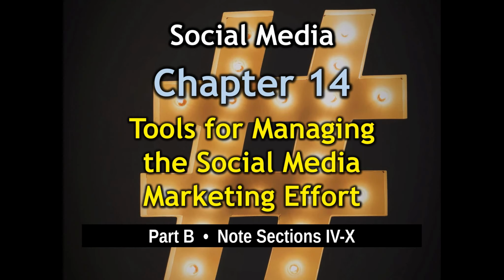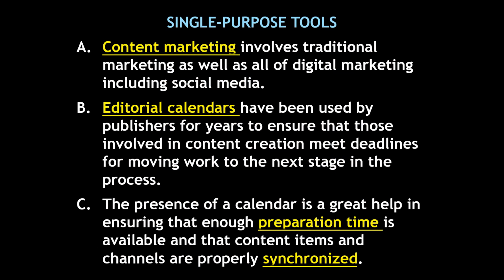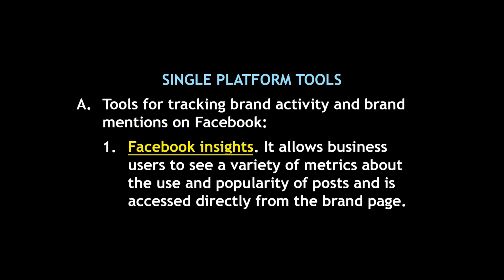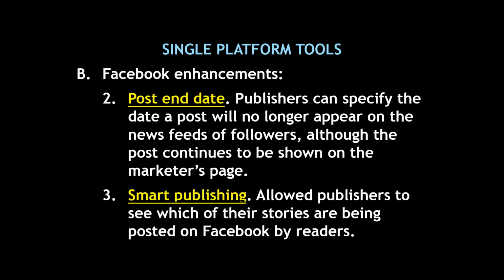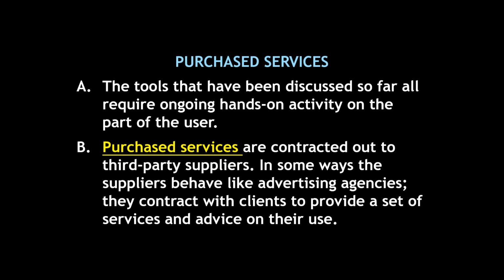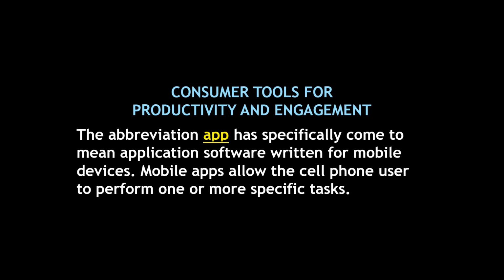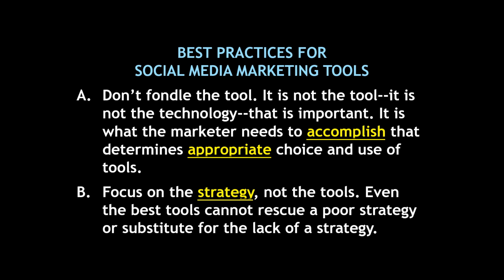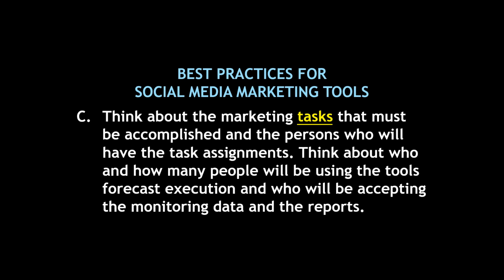WEB 214 Chapter 14 VIDEO Part B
CHAPTER 14:  Tools for Managing the Social Media Marketing Effort
Sections IV-X